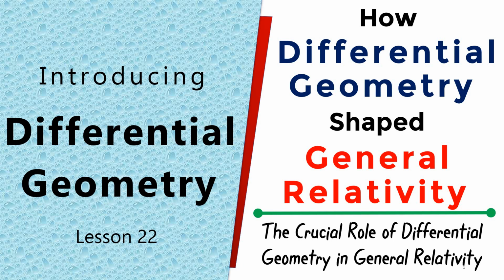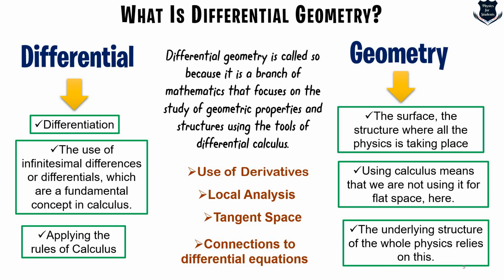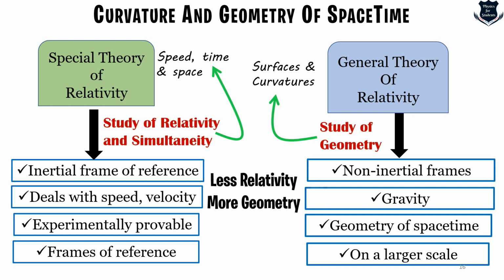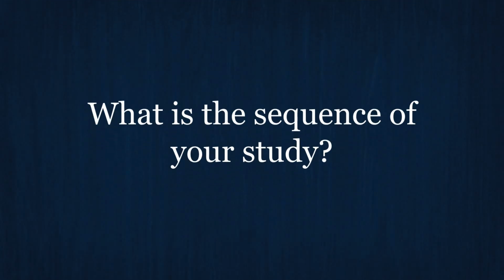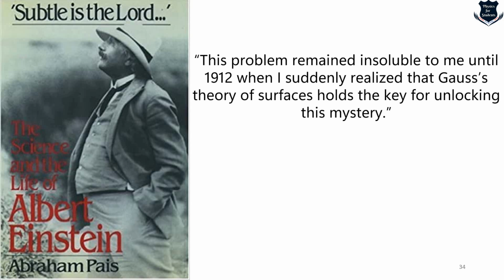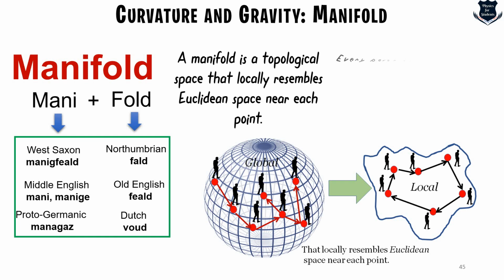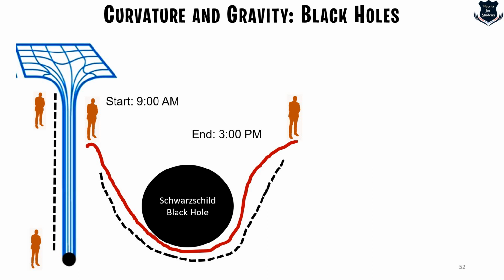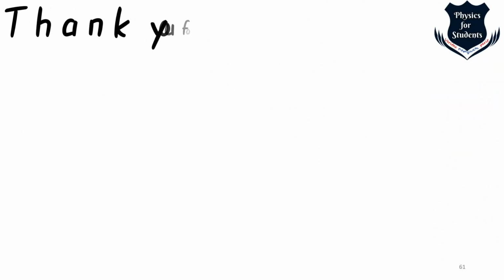What is differential geometry | Differential geometry and tensor analysis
What is differential geometry? How it is important in the understanding of phyiscs? In this lecture of differential geometry, I have explained how it plays an important role in shaping up Einstein's General Theory of Relativity. The entire mathematics of General Realtivity depends on differential geometry, Starting from measuring the curvature, manifold, the different metrics of black hole, geodesics, spacetime curvature.You will be able to understand the way and method of learning differential geometry and you will get a complete guideline.

00:00 - 01:34 - Introduction
01:35 - 04:18 - Objective of this video
04:19 - 05:39 - Free webinar on General Relativity
05:40 - 10:25 - What is Differential Geometry
10:26 - 13:19 - What is General Relativity
13:20 - 18:10 - Curvatures and Differential Geometry
18:11 - 20:49 - Relationship between Differential Geometry and General Relativity
20:50 - 25:01 - What is the sequence of your study
25:02 - 28:47 - Even Einstein faced the problem
28:48 - 30:41 - Einstein field equations
30:42 - 33:02 - Metric tensor
33:03 - 34:57 - What is a manifold
34:58 - 36:35 - What is Ricci curvature tensor
36:36 - 38:24 - What is Riemann curvature tensor
38:25 - 40:44 - Curvature, gravity and black holes
40:45 - 41:35 - What is a geodesic
41:36 - 42:26 - Bending of starlight
42:27 - 45:32 - Black holes and differential geometry
45:33 - 47:05 - Summary